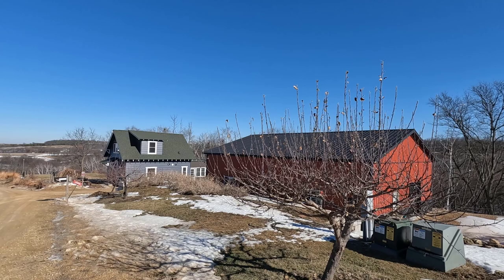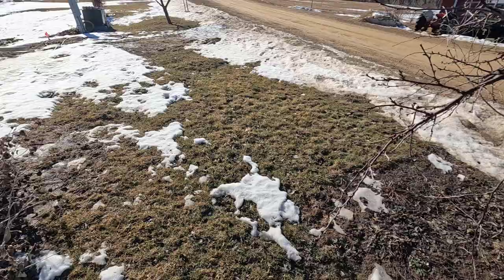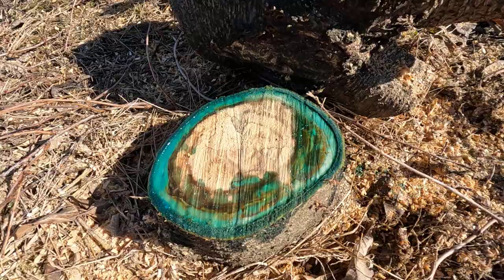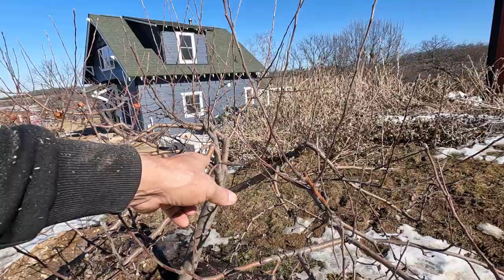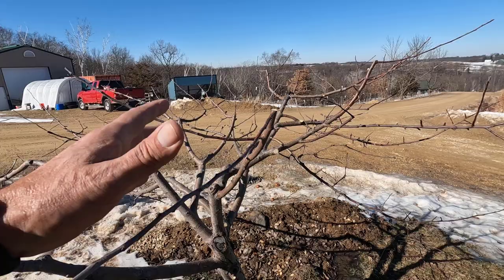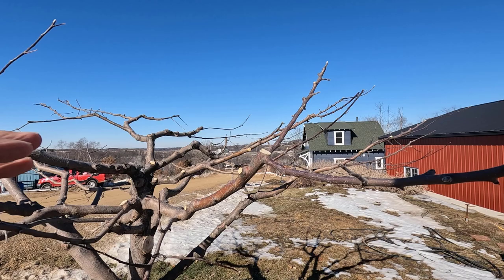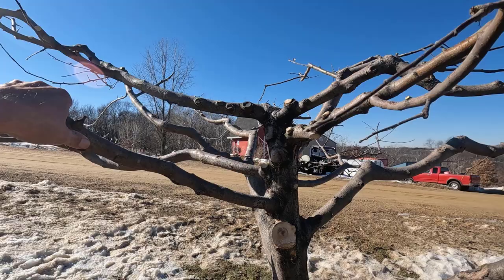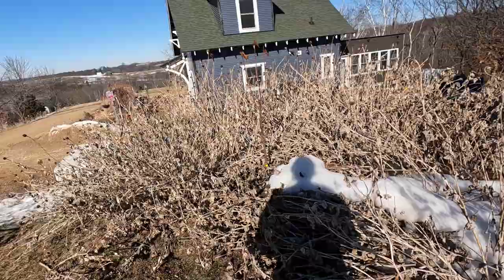Dormant Pruning in the Dwarf Orchard (and Removing a Cherry Tree 😑)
In this video, I prune two apple trees to a 'Flat Top' form, and take out a non-dwarf cherry tree that is crowding the orchard. If you watched my videos the last two years you will know that I have added a massive concrete block wall to what was formerly the barnyard and what is left of that area — a strip about 20' x 40' — will be my new dwarf orchard. I already have a seven year-old Honeycrisp Apple tree in there, and there was a cherry tree until I removed it in this video. Last year I planted two new dwarf trees: a Bing Cheery and a Comice Pear. In the end, all of the trees in there will be dwarf trees — up to 8 trees, but I'll be getting that figured out this year.

This year I'll be planting two or three new dwarf trees One will be a North Star pie cherry that I will be canning when it's ready, and another pear tree. I would like to try a cold-hardy peach and hope to find a decent plumb as well, but as I said, I will only be planting 2 or three this year.

Also this year, I hope to plant some buffalo grass and Pennsylvania sedge, add some steps, and put in a main trail.

Here are some of the gardening and Oak Savanna restoration tools I use on Planet Mojo:
Felco Pruning Shears (F 7) that I use
Felco 7 Hand Pruner Spare Blade, Spring, & Adjustment Key
6' Bury Depth Woodford Yard Hydrant
Prepper Heirloom Seeds
336FR Pro Gas-Powered Brushcutter
Bayite Temperature Controller
Husqvarna 129R Brushcutter
BOSCH HC5005 3/8 In. x 13 In. SDS-max Speed-X Rotary Hammer Bit